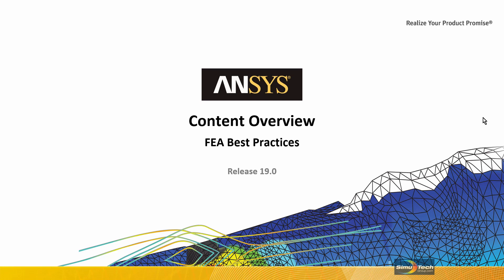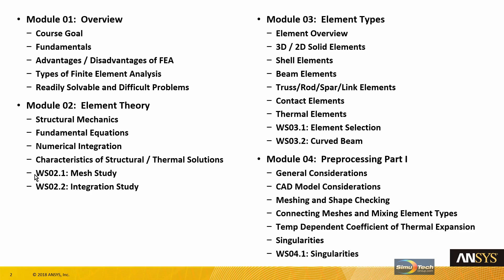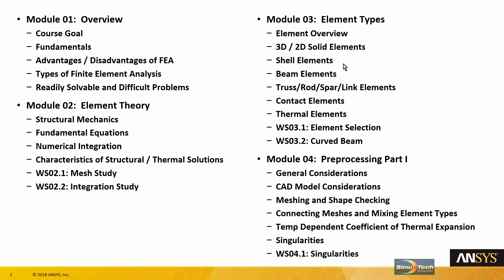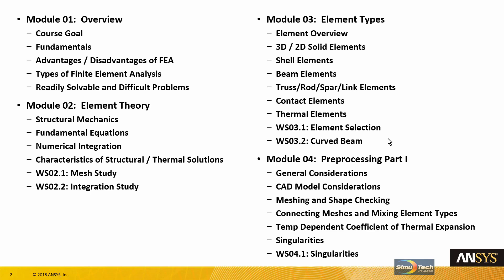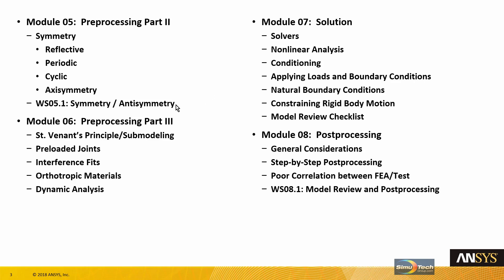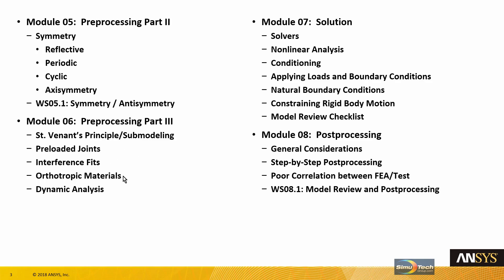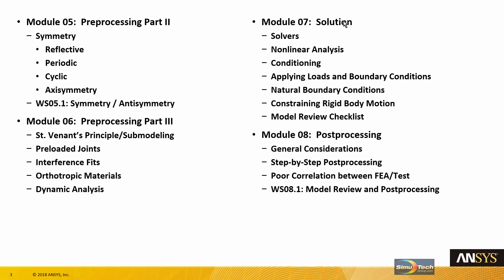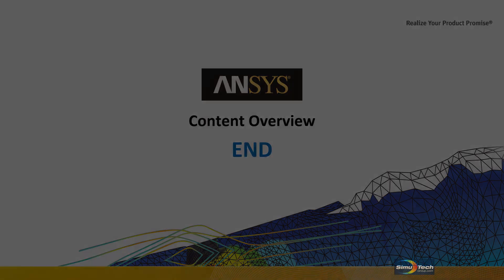FEA Best Practices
This video is preview for a series of training videos that cover FEA Best Practices.

Topics include:

Element Theory (1 video)
Element Types (1 video)
Preprocessing (3 videos)
Solution (1 video)
Postprocessing (1 video)

There are also videos on the agenda and a general overview.

To access to the complete nine video series, a subscription to SimuTrain is required.

While the videos focus more on ANSYS FEA, this series should be a good primer for all FEA programs.